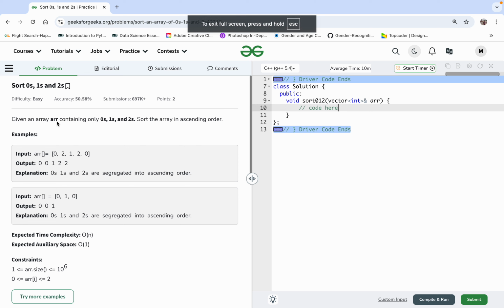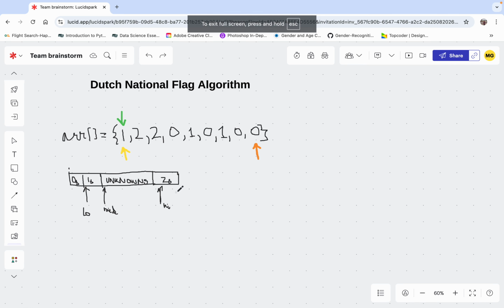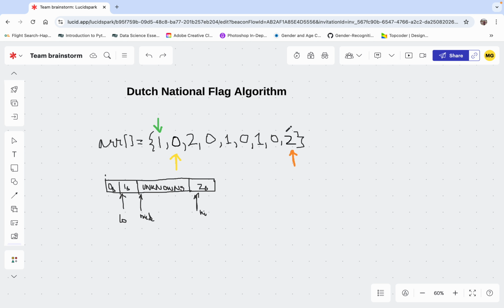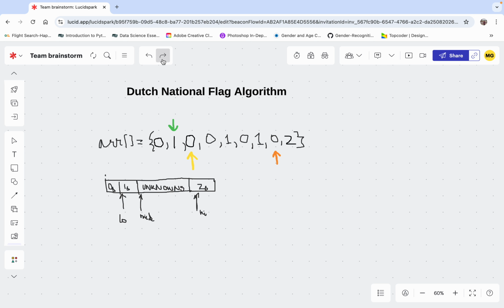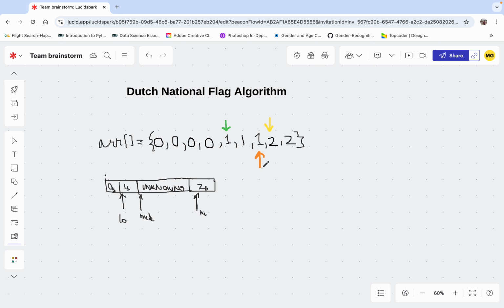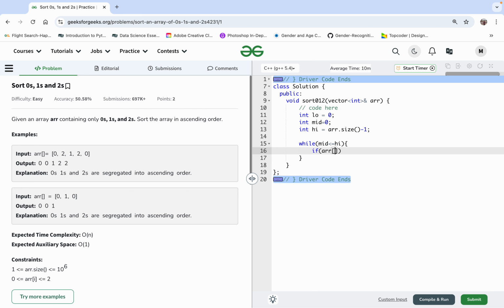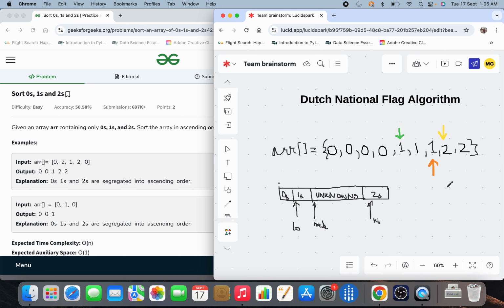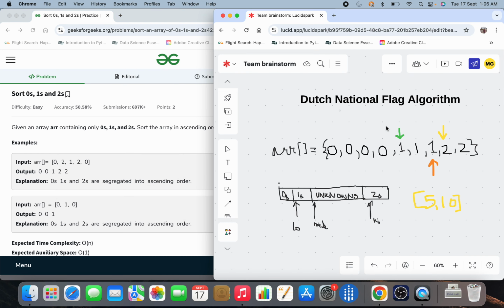Dutch National Flag Problem Explained Visually | Sorting 0s, 1s, 2s in O(n) Time